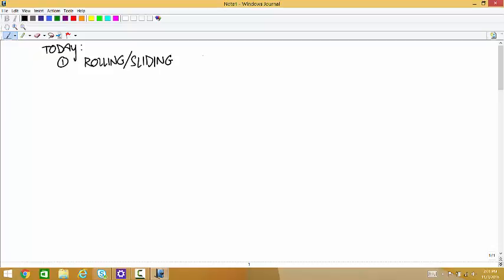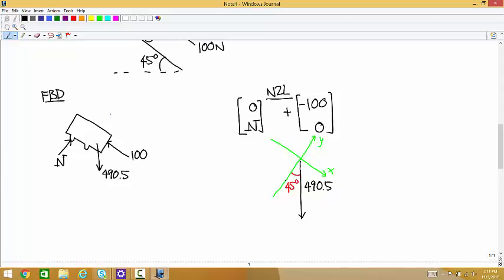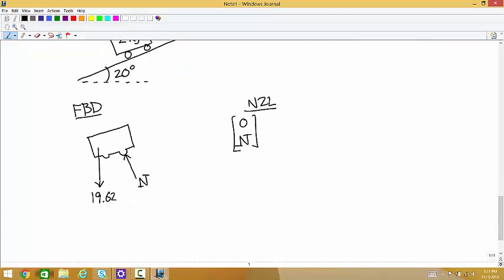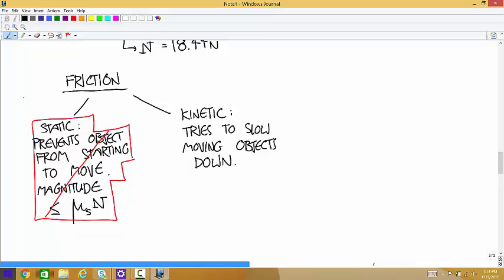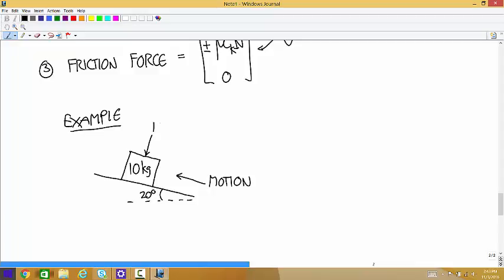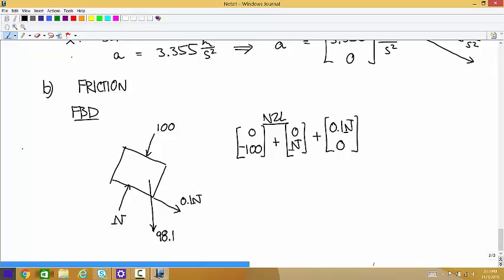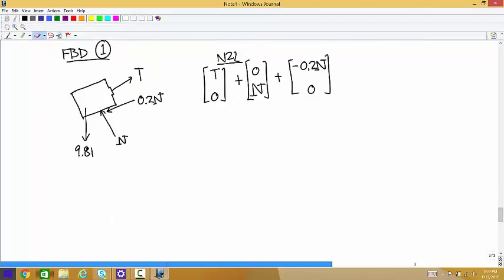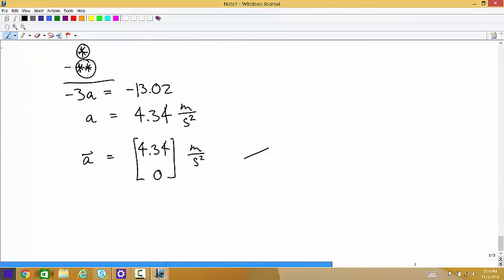Thursday, 11/3/16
Description